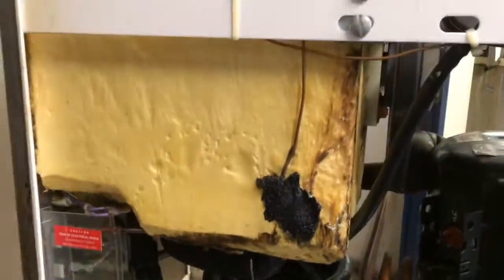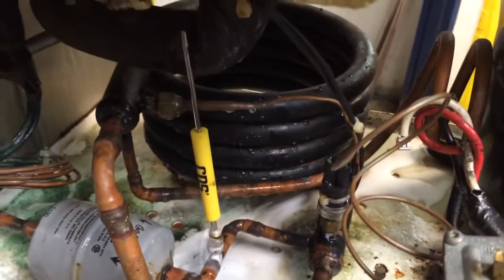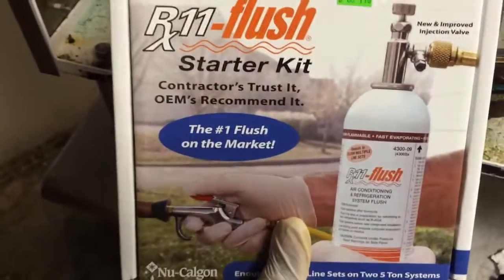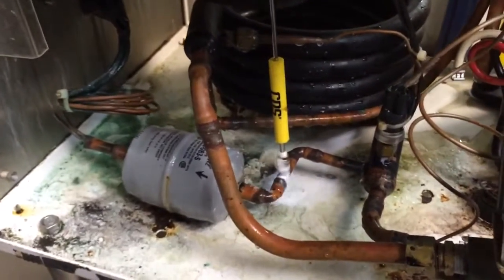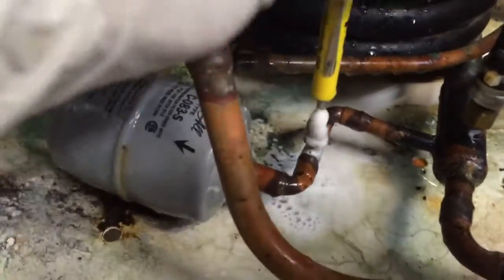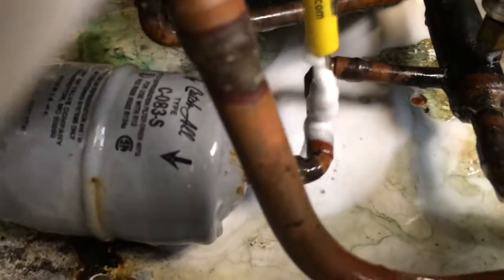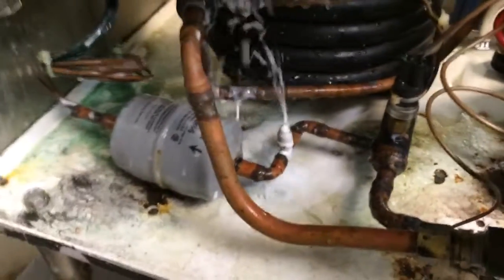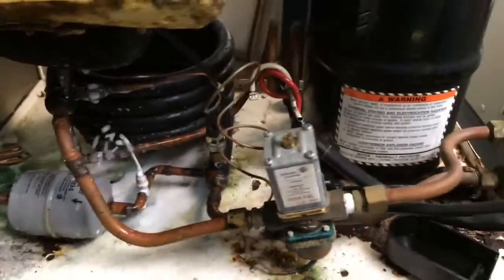Water Cool Condenser Failure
Water Cool Condenser Failure in Daiquiri Machine. Water entered refrigeration circuit and obviously contaminated refrigeration circuit & compressor. Water pressure then filled the evaporator coil and shorted out the entire system. Planning the repairs.